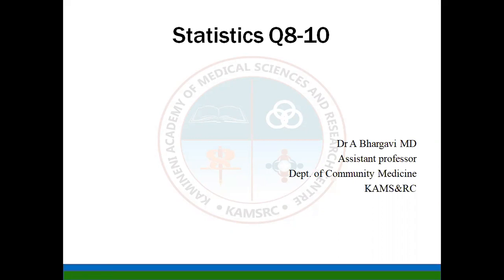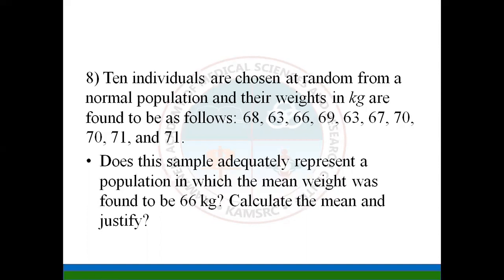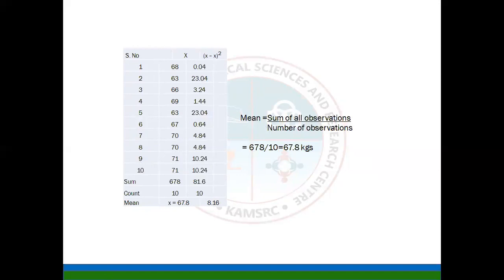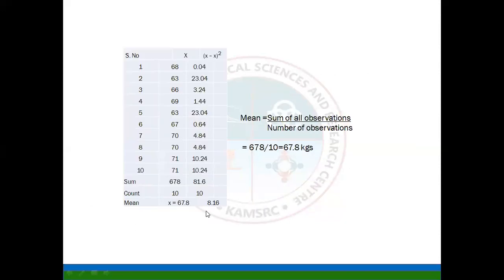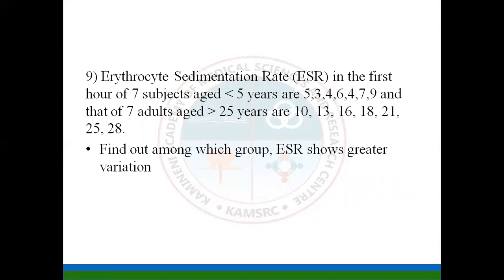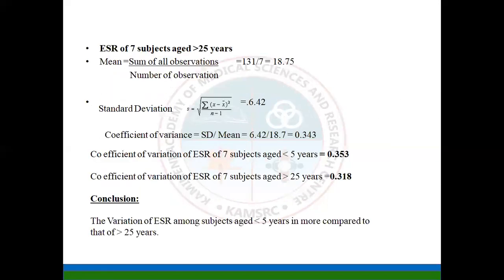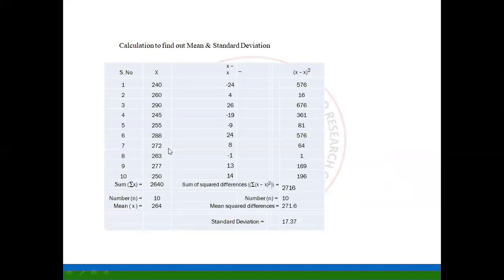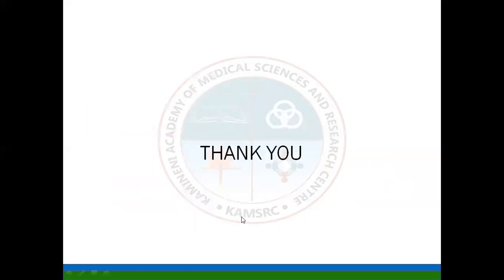statistics q8-10,spm,class-25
softwhere spm (social and preventive medicine) online classes